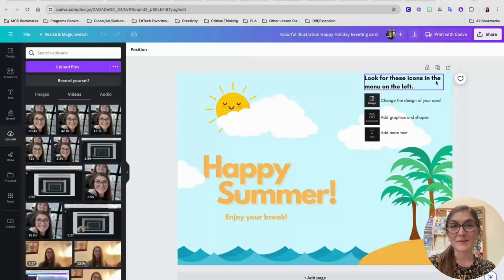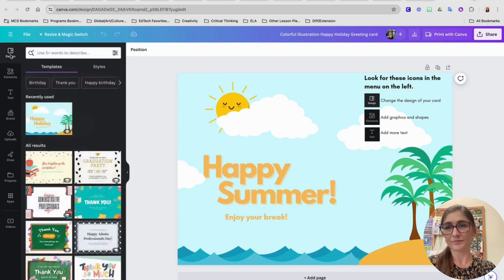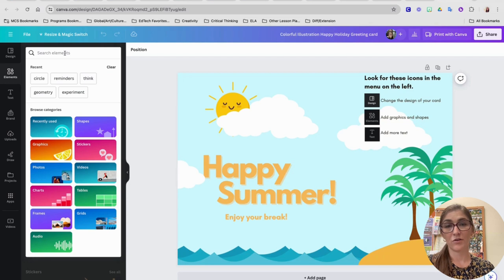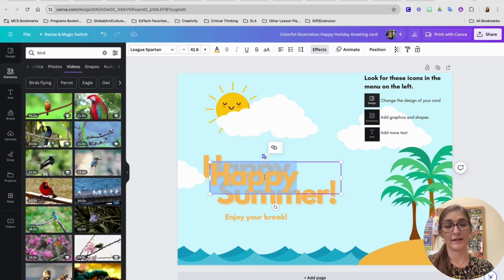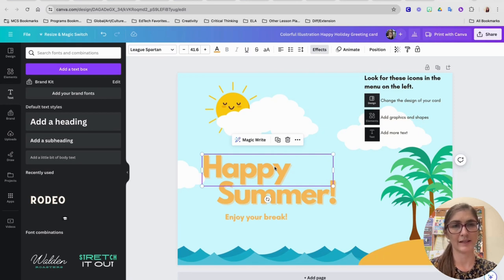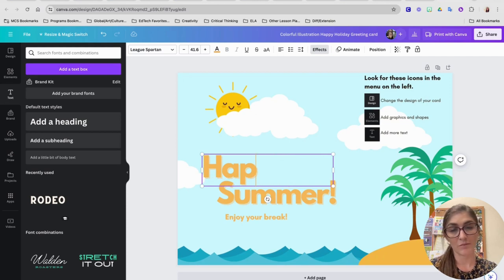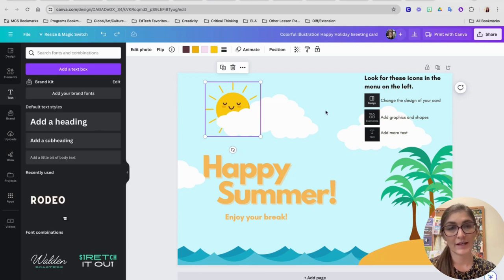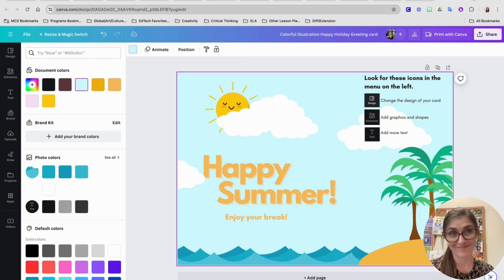K 2 Greeting Card Tutorial